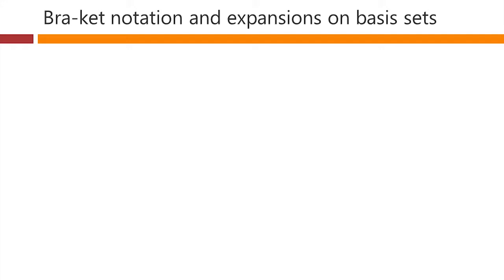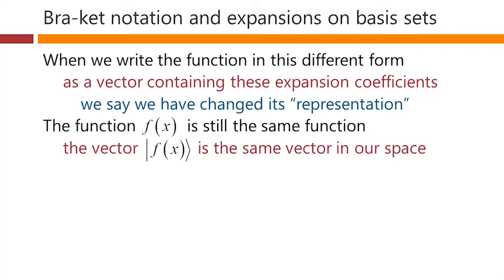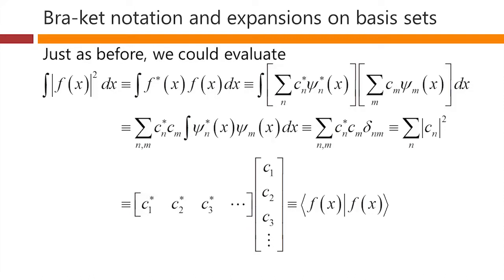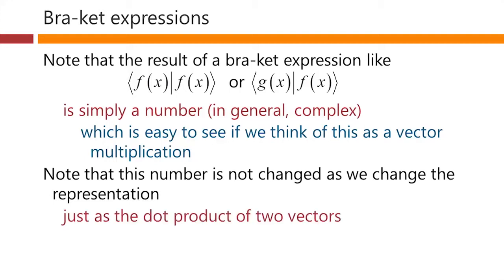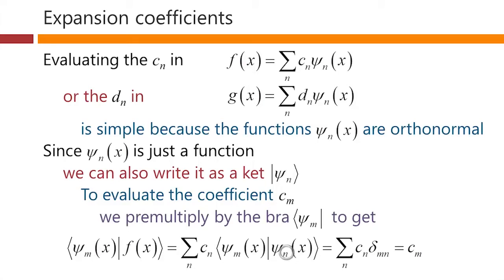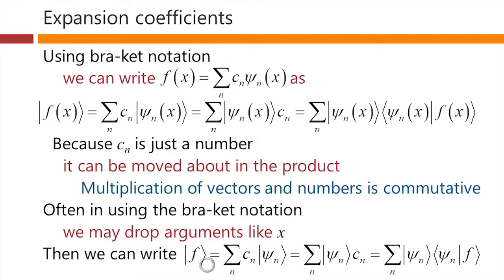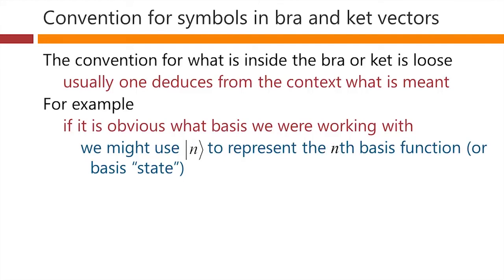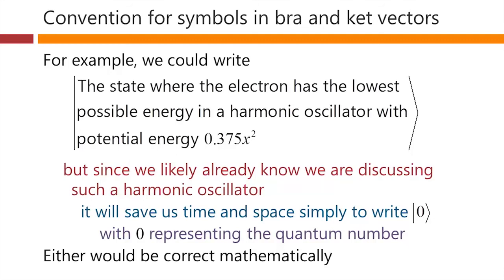ee222 lesson 13d